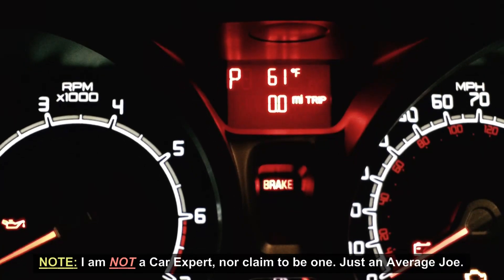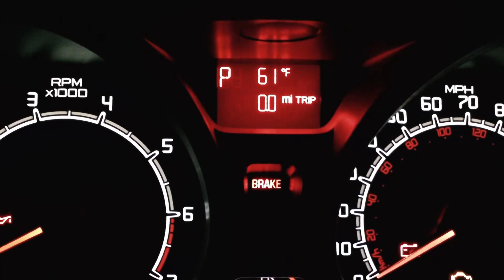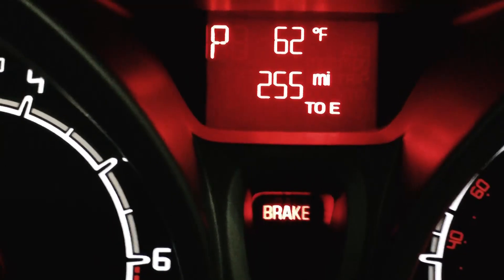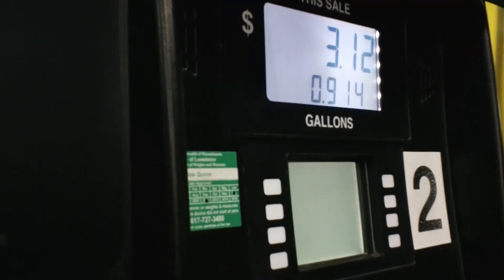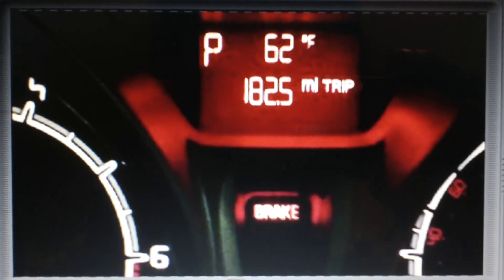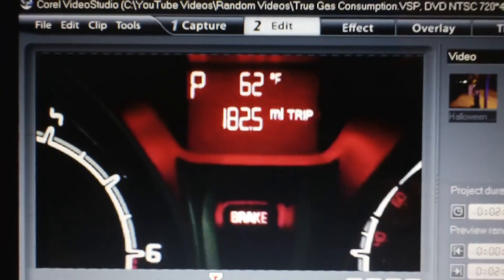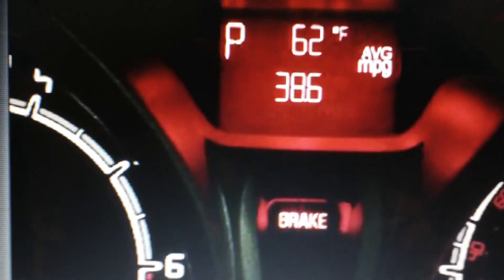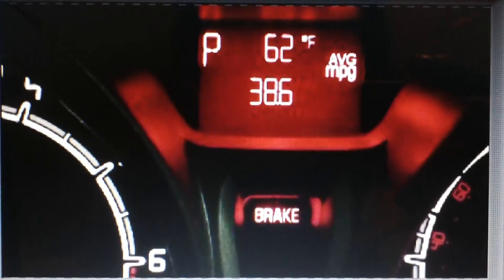Ford Fiesta Average MPG Calculation: Is it Accurate?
NOTE: I am NOT  a care care expert, nor claim to be one.

Does the stated "Average MPG" display on a 2011 Ford Fiesta tell the truth, or is it a big liar? We find out, with an actual week-long drive, by taking the distance traveled, dividing it by the gallons to fill the tank. A full tank was used to start this inquiry.
There is some fudge-factor in the displayed results, as the amount of gas needed to fill the tank varied some, with the needle in the same position each time. The end result is. wait and see.